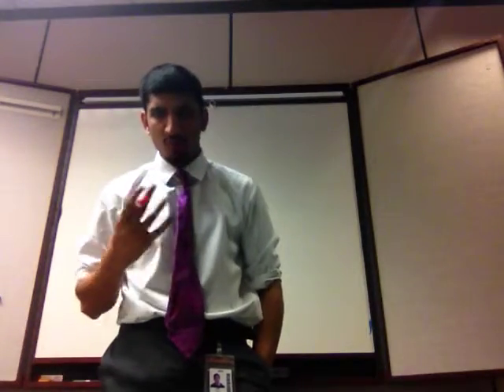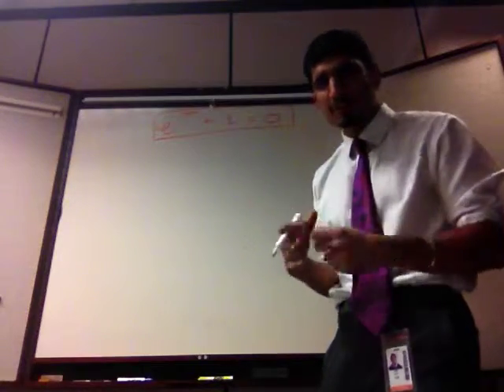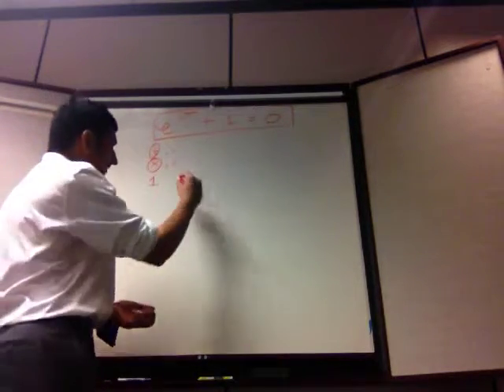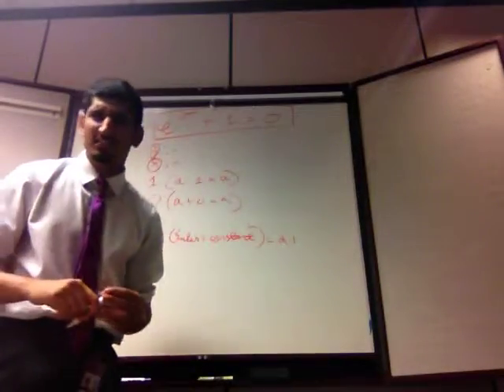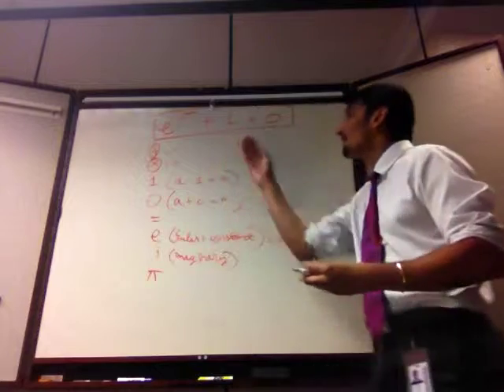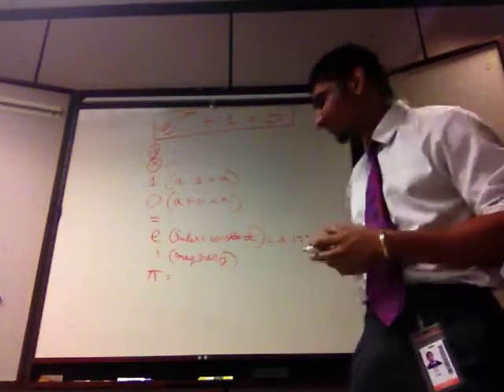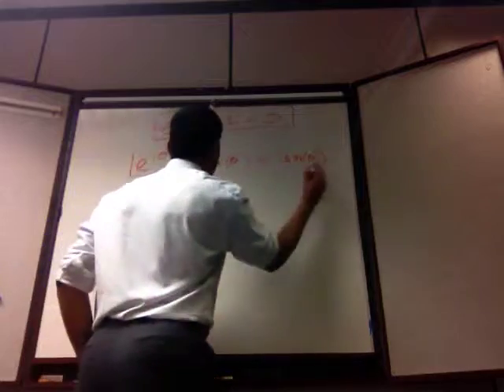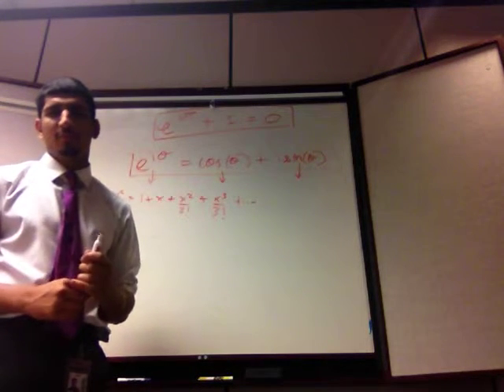Most Beautiful Math Equation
- So what is the most beautiful equation in math
- When mathematicians around the world were asked this question, there was an overwhelming response
- Watch to find out what it is and why...